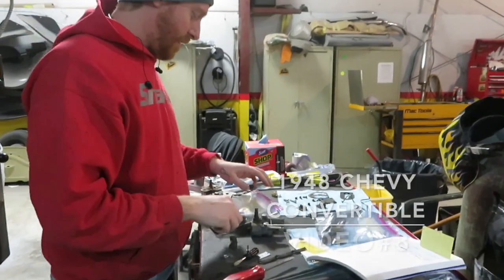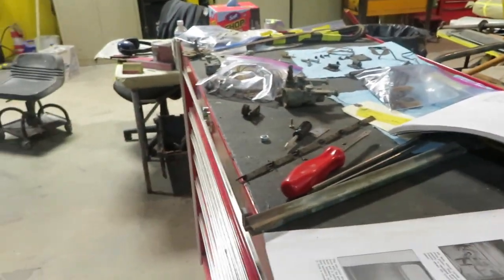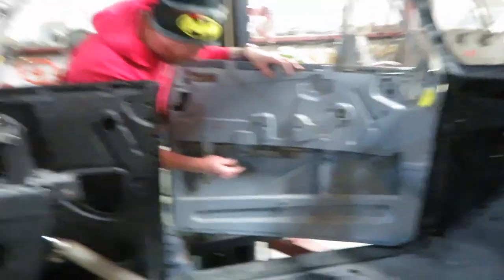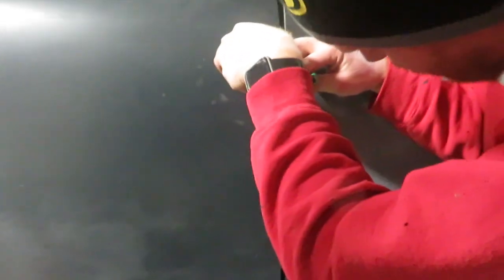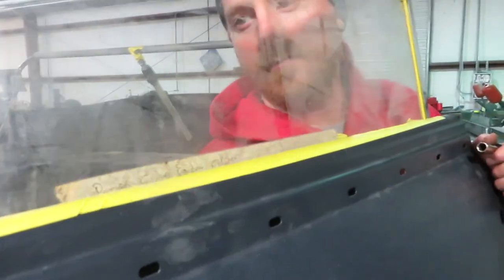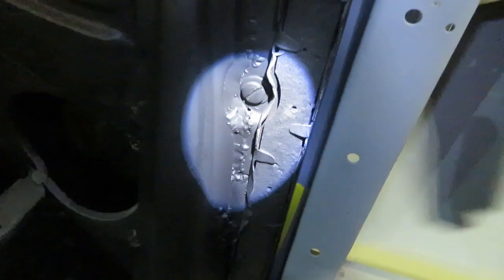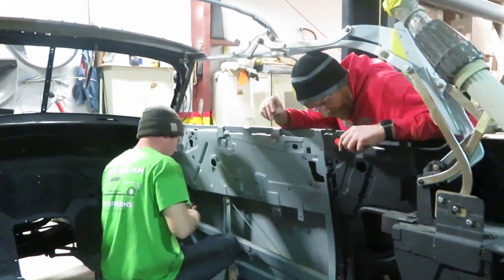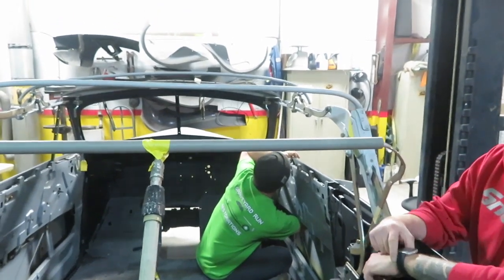1948 Chevy Convertible Video#8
This video is about 1948 Chevy Convertible Video#8